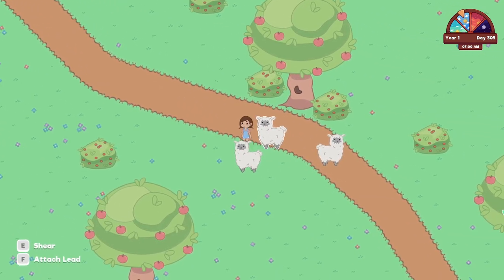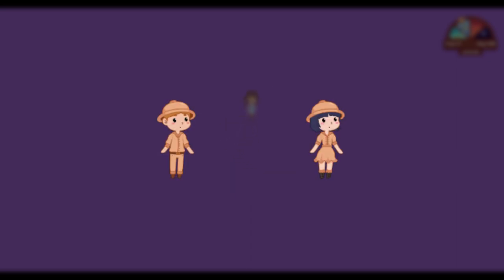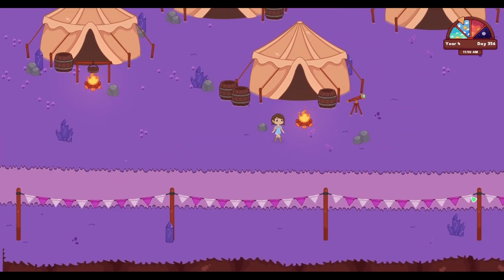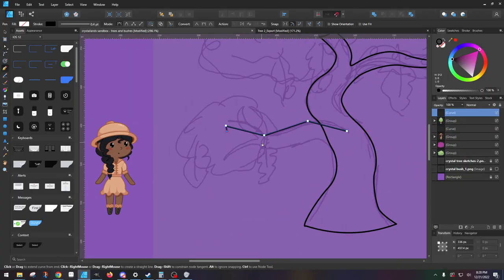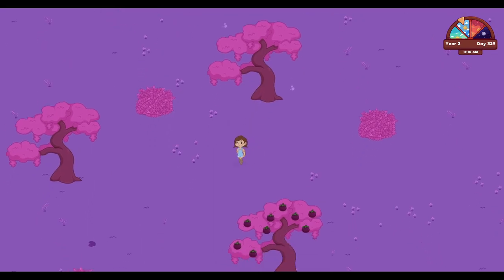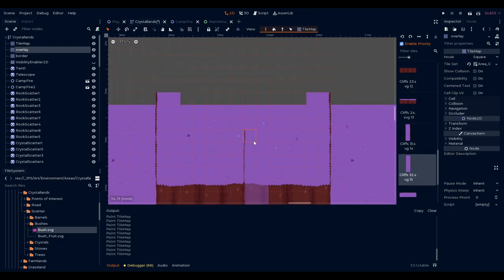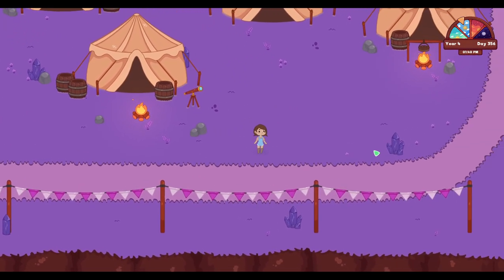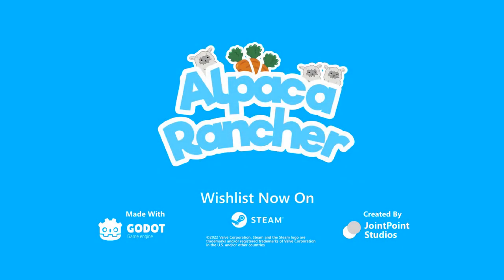Creating An EXPLORER CAMP For Our Game! | Alpaca Rancher - Indie Game Devlog #2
Wishlist Alpaca Rancher on Steam!